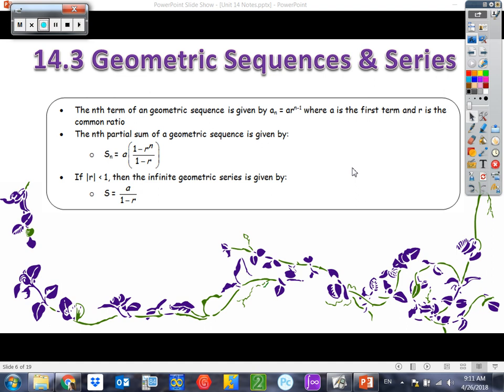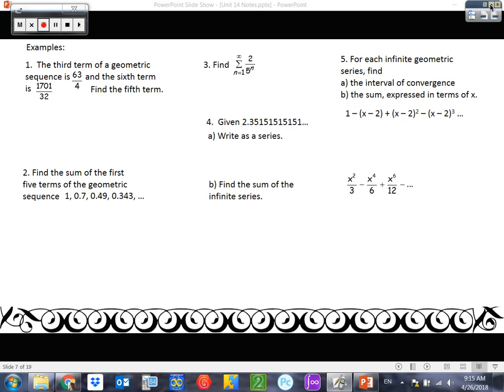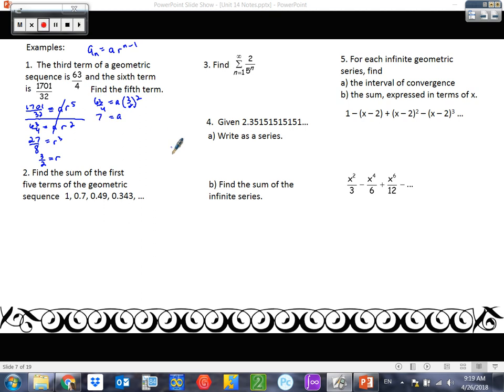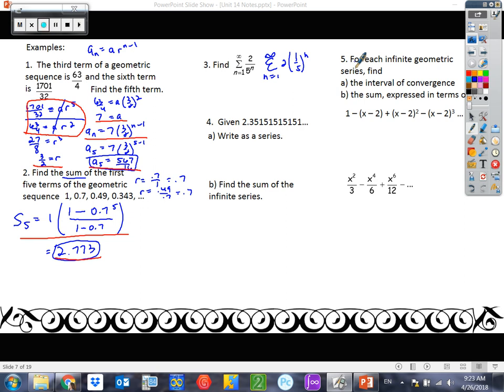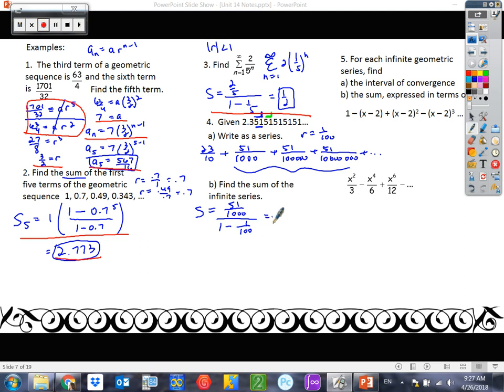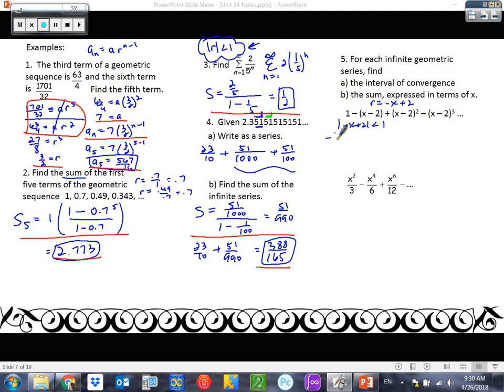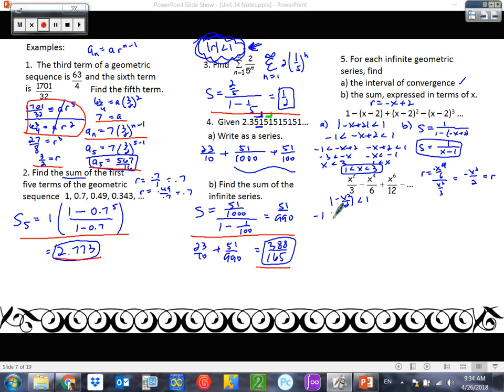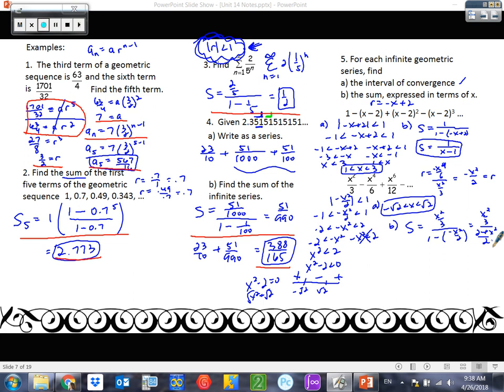Precal TAG 14-3 Geometric Sequences & Series